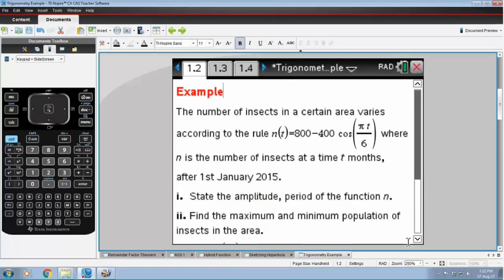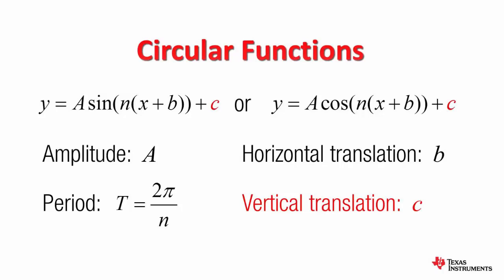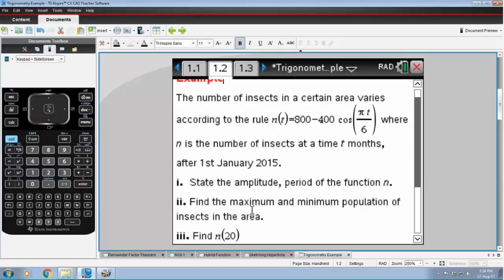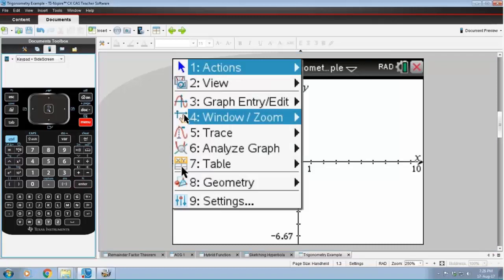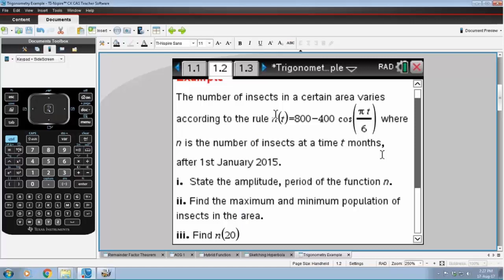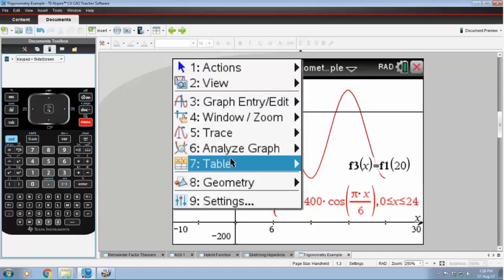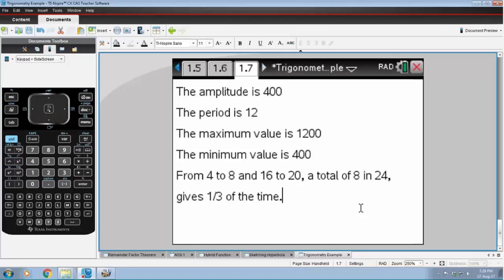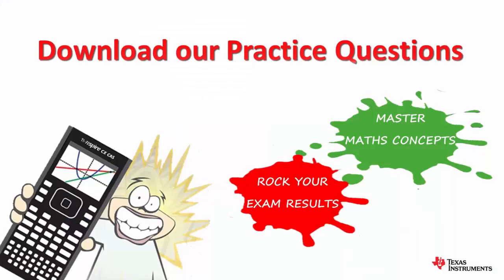Trigonometry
Application/modelling question for a trigonometric function including the corresponding transformations. See how your TI-Nspire CX CAS can help determine solutions, including those over a restricted domain.